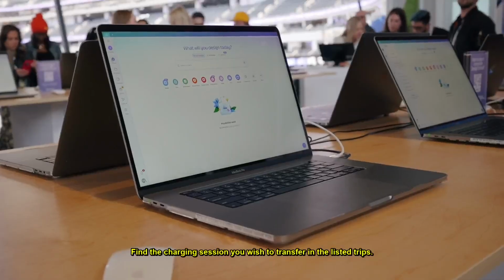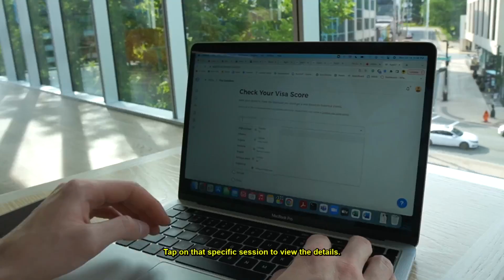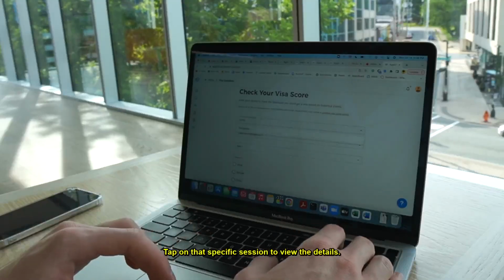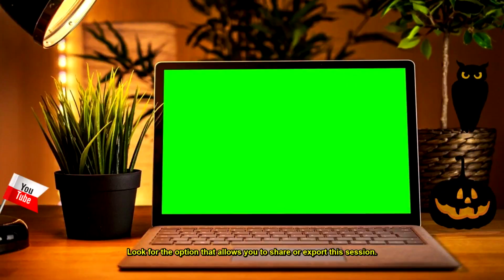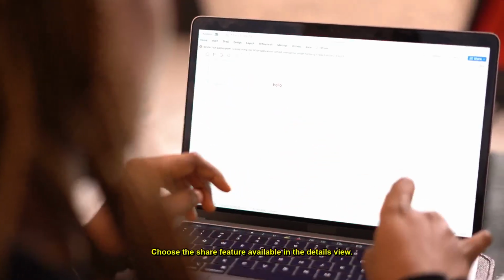How to transfer EV charging session maps in Google Maps - Complete Guide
In this comprehensive guide, we’ll show you how to seamlessly transfer EV charging session maps using Google Maps. Whether you're a new electric vehicle owner or a seasoned pro, our step-by-step instructions will help you optimize your charging experience. Learn how to locate charging stations, plan your routes, and share your favorite charging spots with ease. Don't miss out on maximizing your EV travel efficiency!